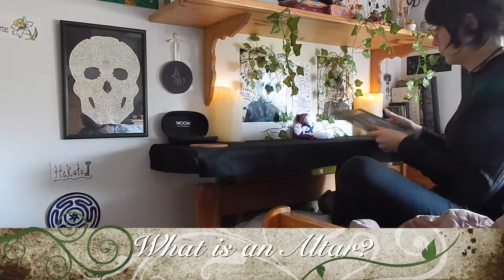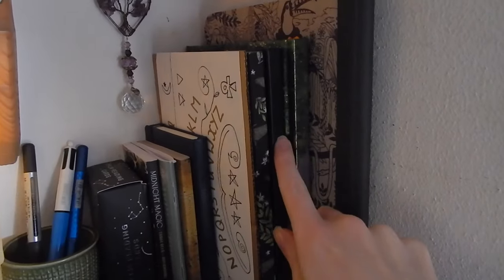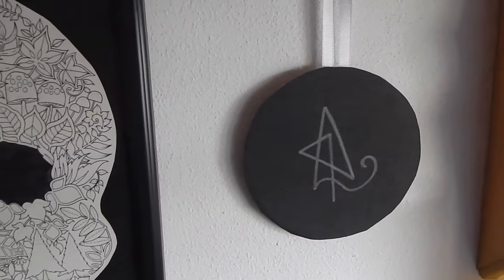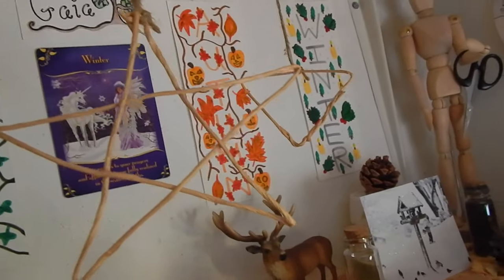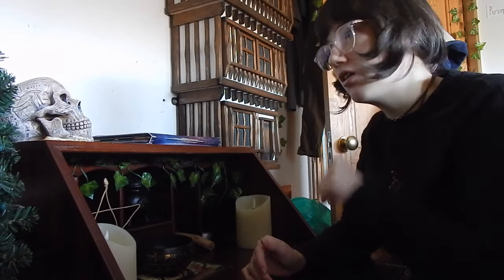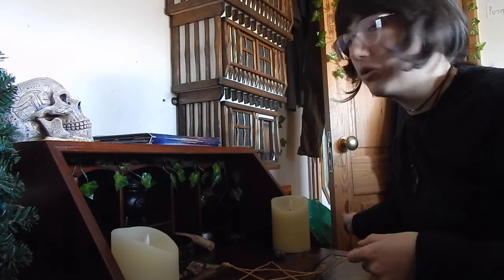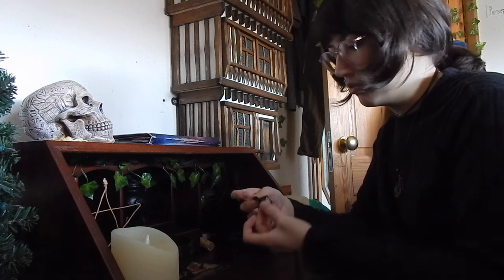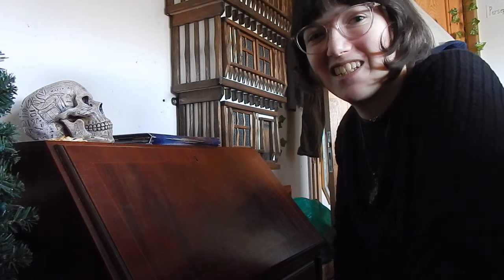An Egyptian / Garden Witch’s Altar Tour || Tips & Ideas to help set up yours✨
Hello Spiritual Individuals and welcome back to another video, for anybody new here my name is Trixie and I’m an Egyptian Garden Witch who loves to write stories and create music. In today’s video we are going to be talking about Altars, so what they are? How to use them? And Tips on how to set up yours? We’ll also be looking at a tour of my own Altar and how it became what it is today✨☺️

Timestamps:

00:00 Intro
00:38 What is an Altar?
01:25 How is an Altar used?
02:05 Different types of Altars
03:14 Altar Tour
30:35 Outro

Filmed & Produced by The Spiritual Sorceress
Edited by The Spiritual Sorceress